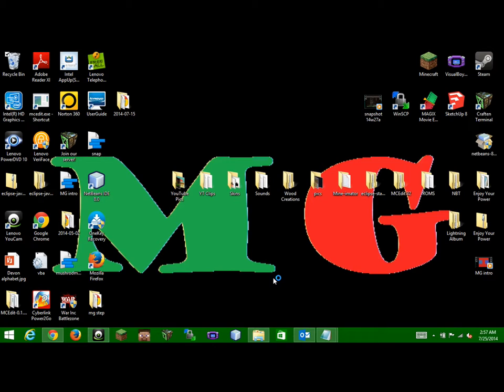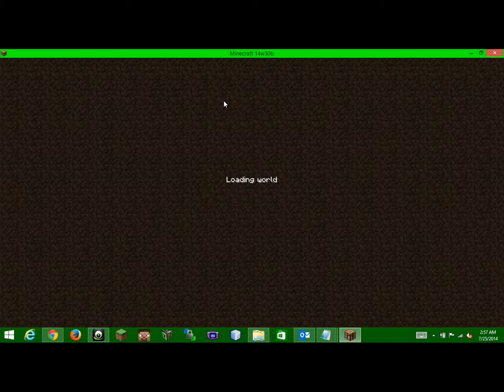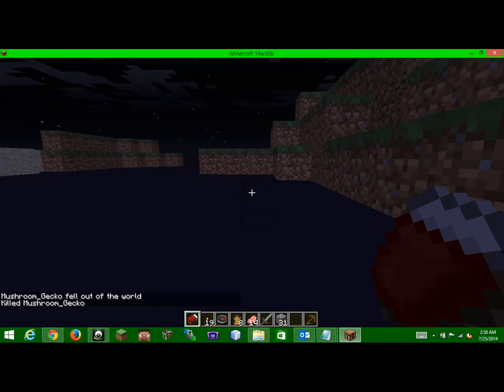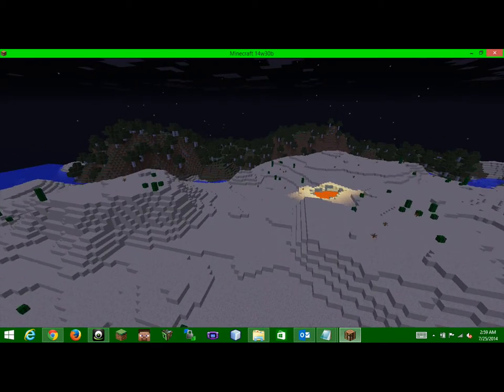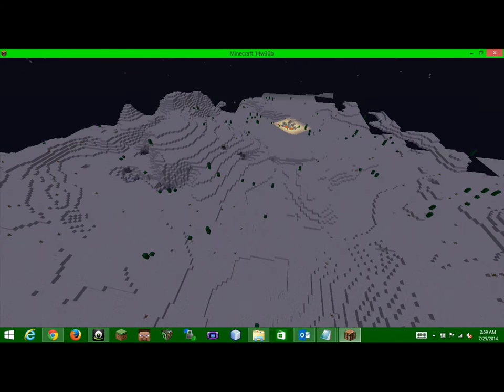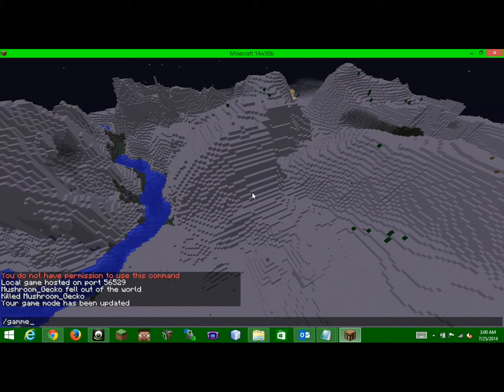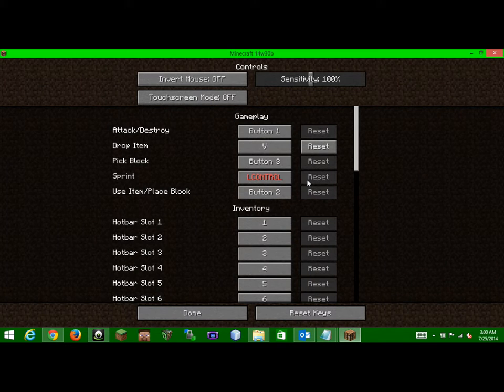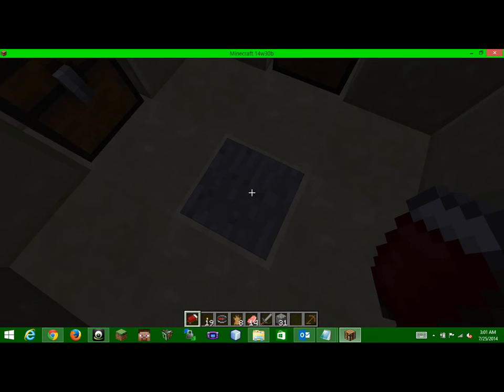Minecraft- Survival in the Mushroom Biome- Episode Final- No More SITMB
I log into my world and my house is gone. i try to fix it and it just becomes worse and i spawn in the middle of no where. No more SITMB. Good bye first ever series. Sorry to disappoint you guys. And no, I am not joking about this.